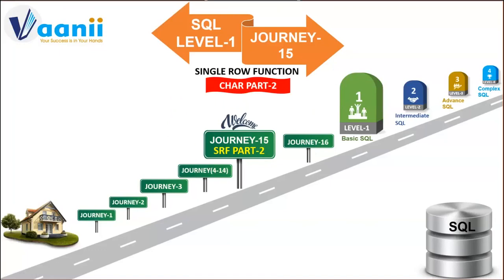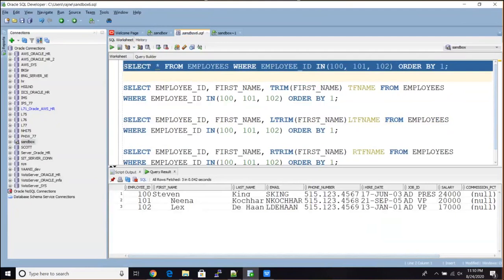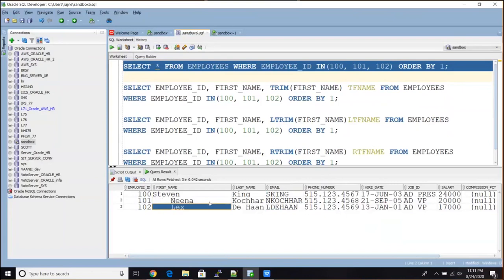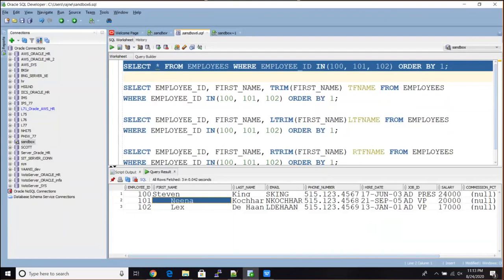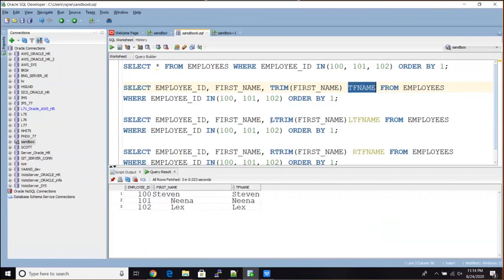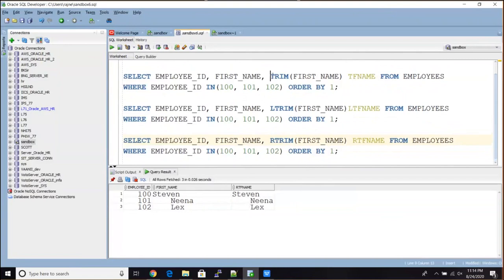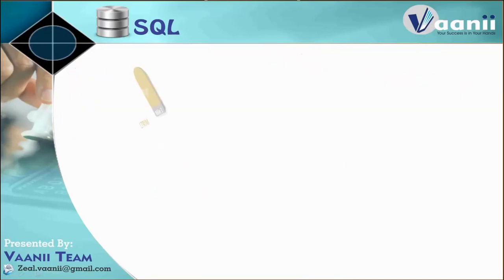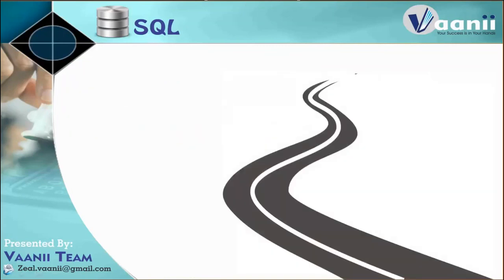SQL Journey 15: Single Row Function || Char Part-2 (SQL: TRIM, LRIM, RTRIM)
In this vaanii video, you will get to know about Single Row Function Char Part-2 (TRIM, LTRIM, RTRIM) in which we cover::-
1. TRIM Function
2. LTRIM Function
3. RTRIM Function

This SQL tutorial is for Beginners where you will learn SQL Database. This is Journey-15 of Basic SQL(Level-1).
If you are searching for
1. IICS Course(Informatica Intelligent Cloud Services)
2. Informatica Power center
3. SQL
4. Snowflake Course etc.
1. We divide each course In 4 Level (Basic, Intermediate, Advanced, Complex).
2. At each level, we have several modules.
3. At each module,